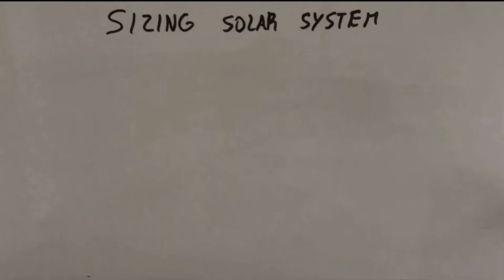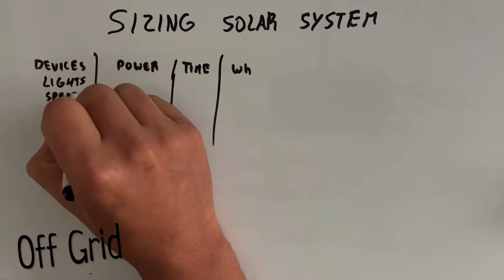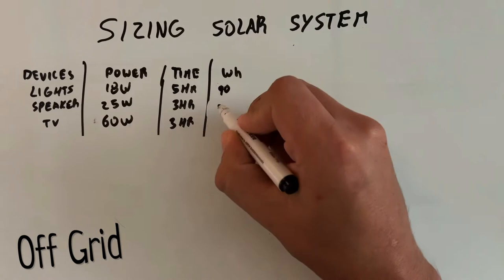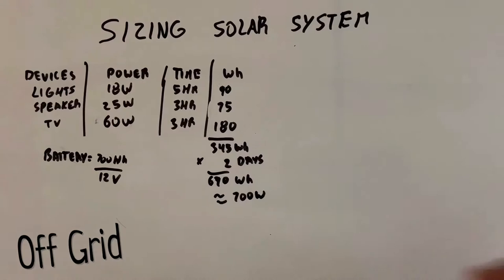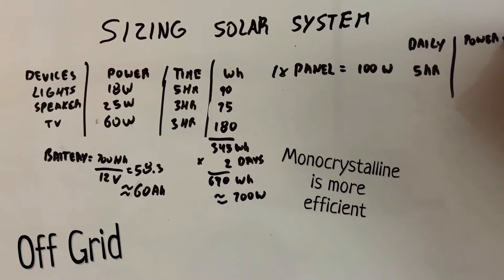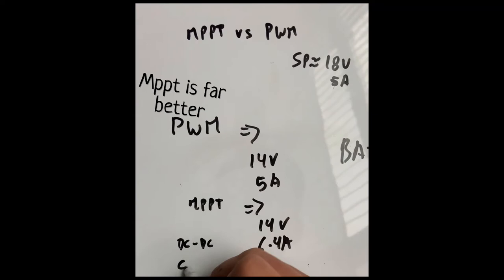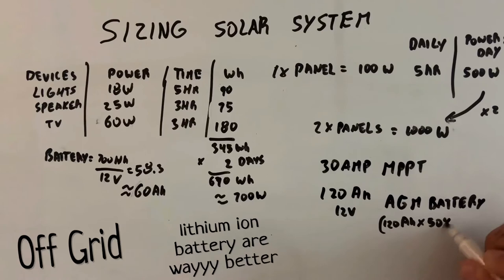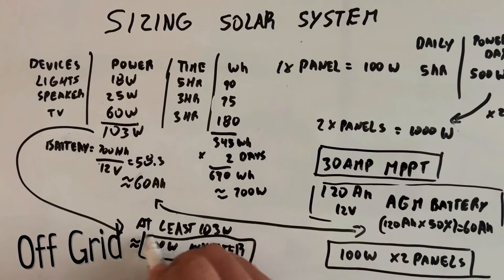Sizing your off grid solar system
Creating your first solar system off grid can be a little confusing, I hope this information helps.

Some thing I didn’t talk about were ways of wiring your solar panels, series or parallels, benefits of each, solar panels also don’t always work at their 100w power, for more accurate numbers, you can assure the panels will only output 80w, i also didn’t talk about the many other pros and cons from lithium batteries over agm or other types of batteries. You also have to consider that for batteries to last longer you would want to discharge them less than 50% if your using agm, or other batteries, you should see their depth of discharge and use them a little less than recommended.
You also would want to have fuses, breakers and switches as safety kill off protection, I think I’ll make a video in the future. If you want to add more devices, just add them up and do the basic math. There’s a lot of information out there, once you start it gets easier. Good luck!